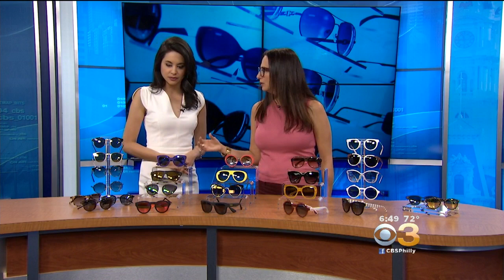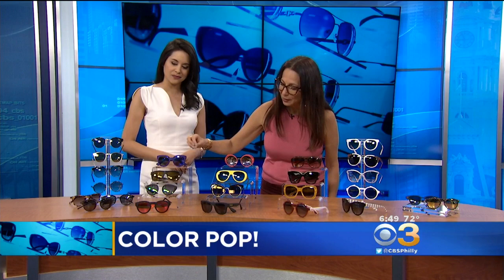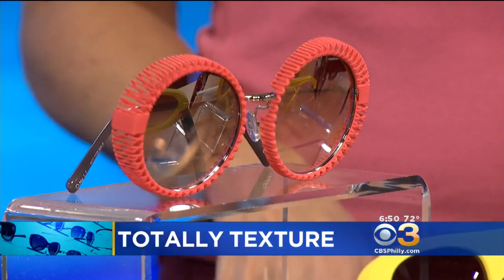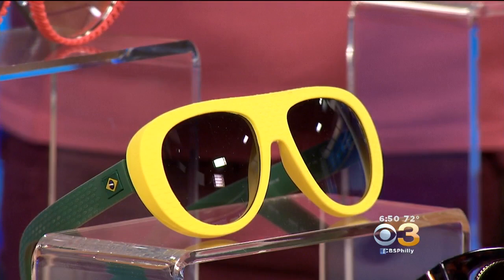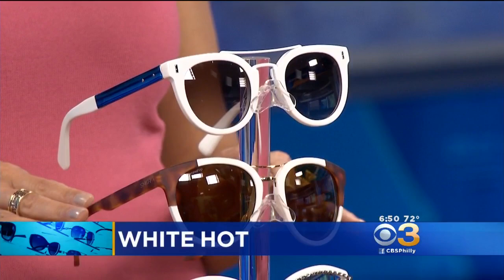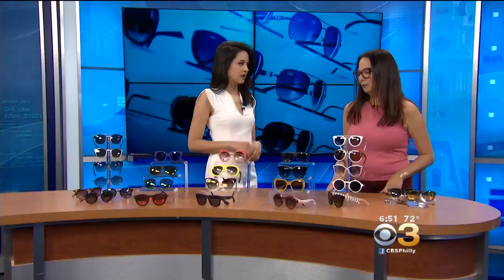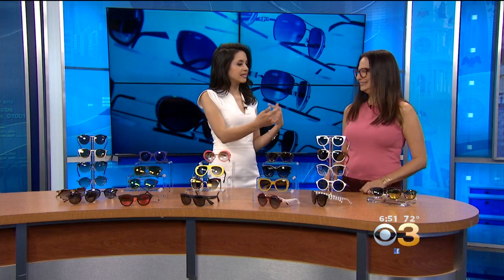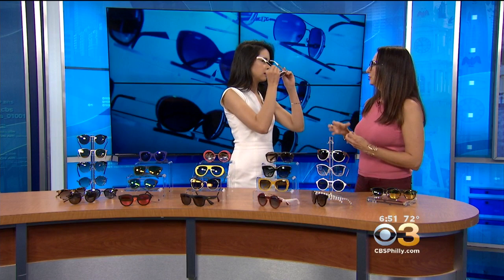Protect Your Eyes On National Sunglasses Day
CBS3's Jan Carabeo talks to Eden Wexler.